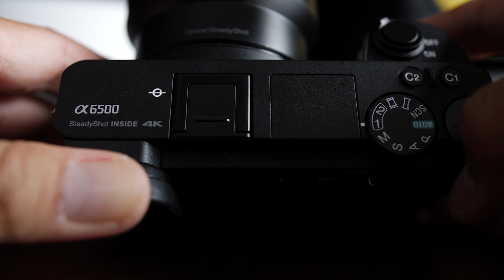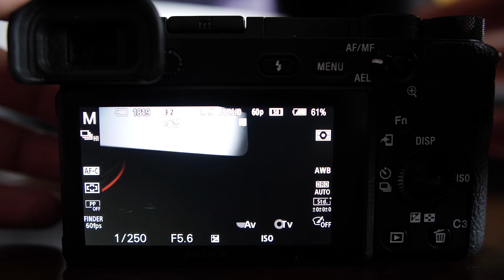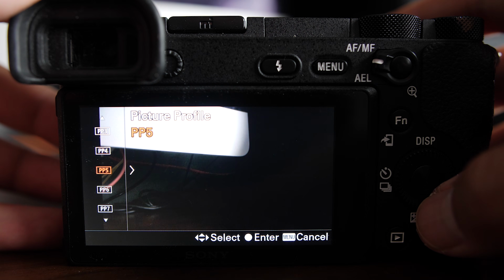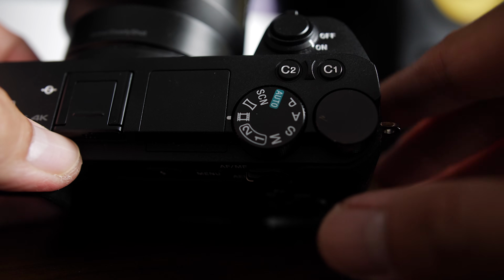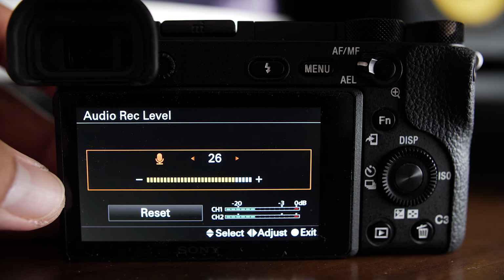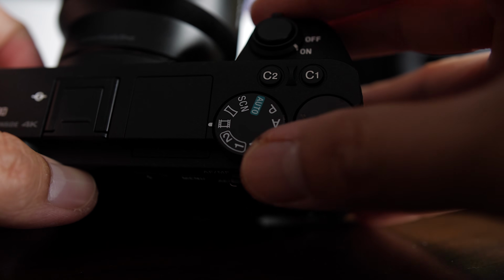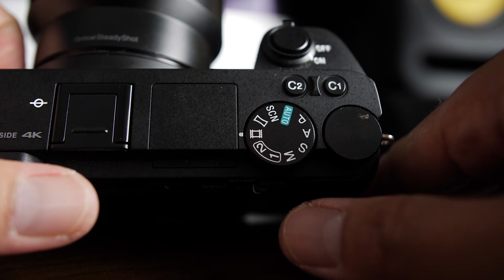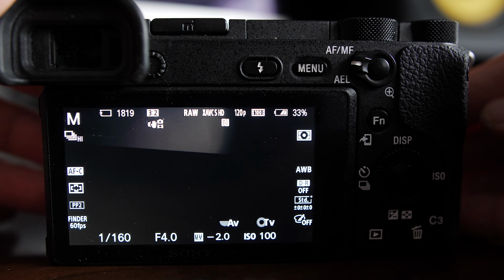BEST Settings for the Sony a6500!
Sony a6500
MAIN GEAR USED IN THIS VIDEO: